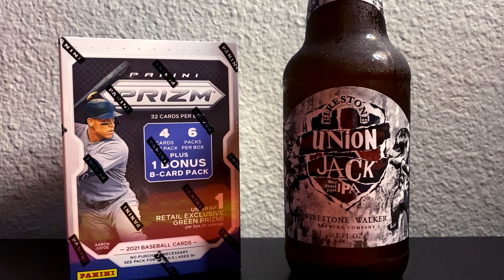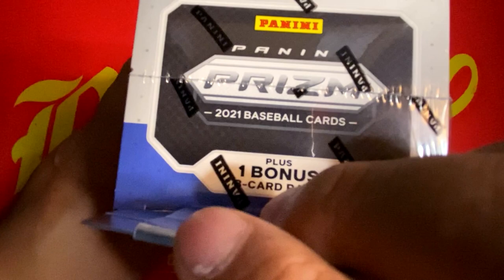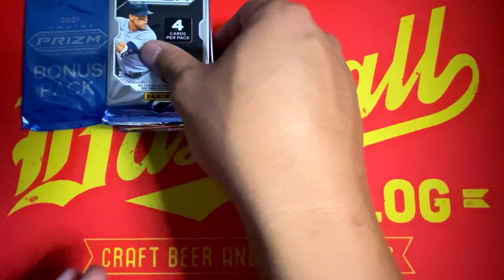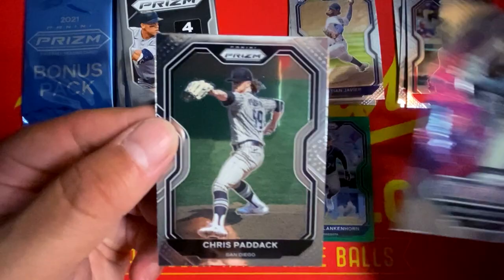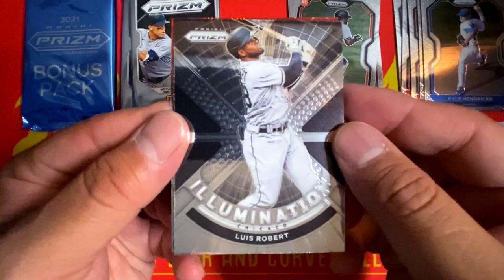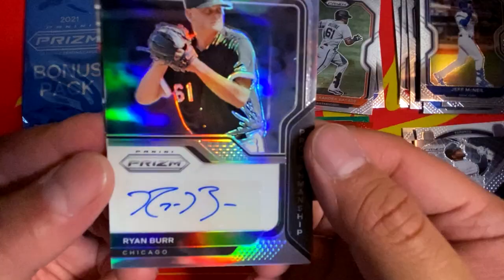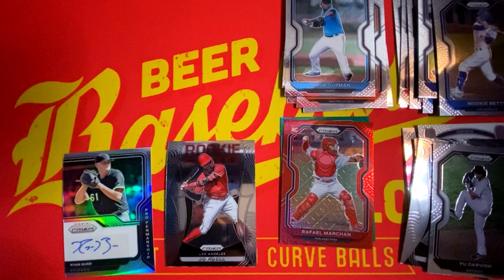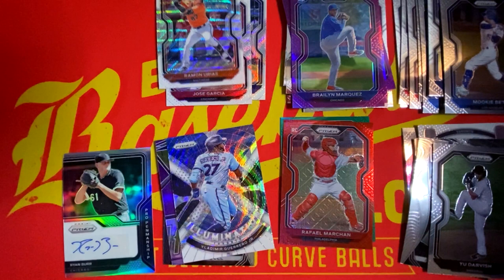Beer & Break with Angelo: 2021 Panini Prizm Baseball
Join Angelo Trinidad as he opens the 2021 Panini Prizm Baseball and enjoys a 'Union Jack' West Coast Style IPA from Firestone Walker Brewing Company. Hunting for autographs, inserts, and parallels from MLB rookies, stars, and legends.

Intro: 0:00
Description:
Opening:
Outro: